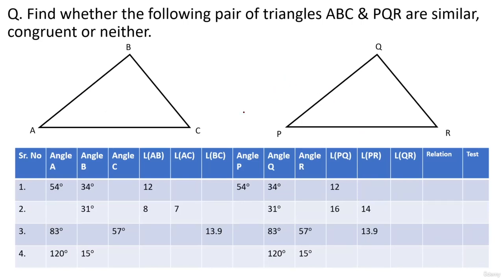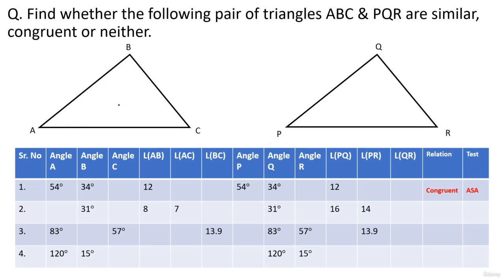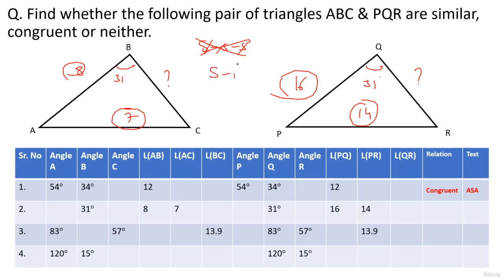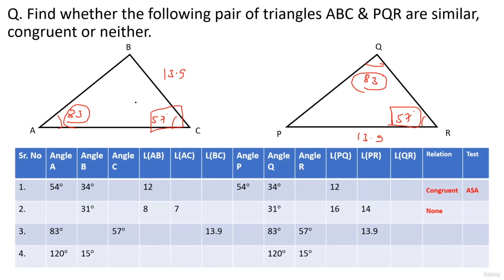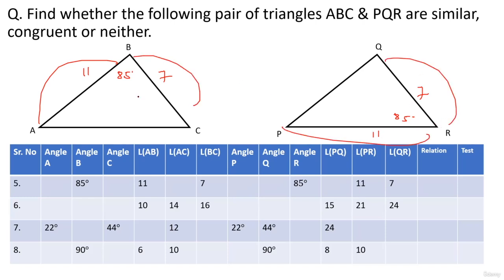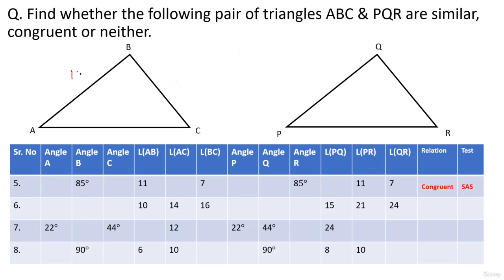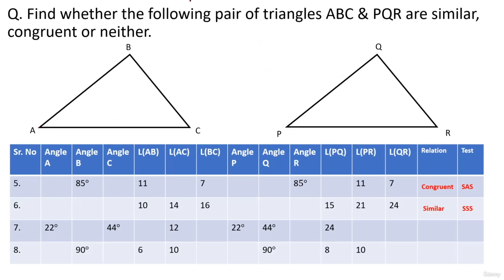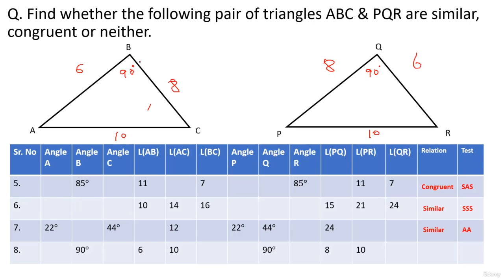CAT Prep | MBA Exam | CRT | Bank Exam | Lecture 171 |Questions for Similarity & Congruence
In this lecture we will solve a few questions on similarity.